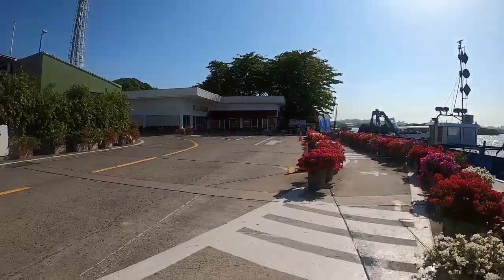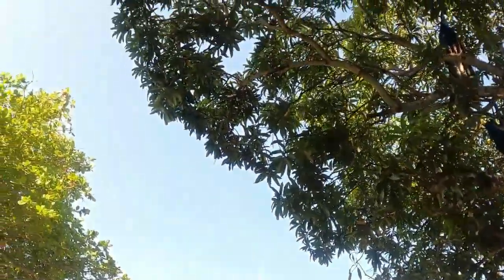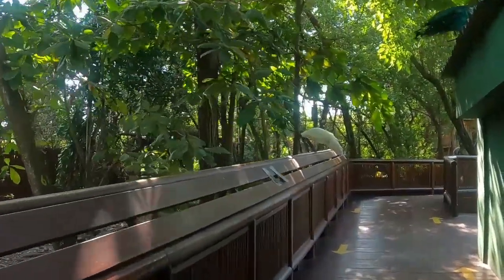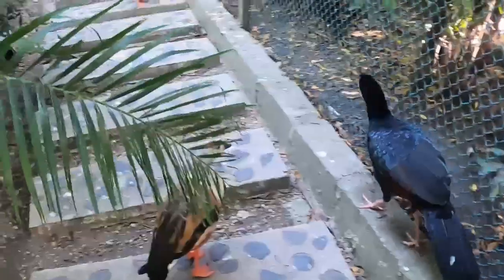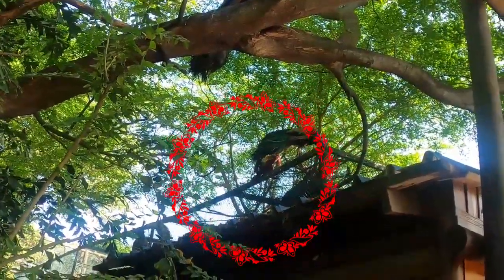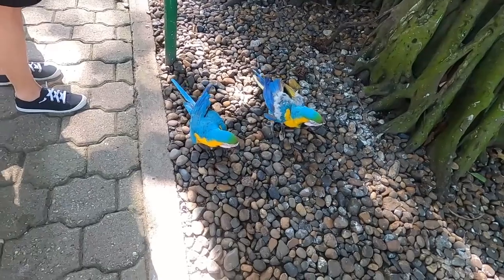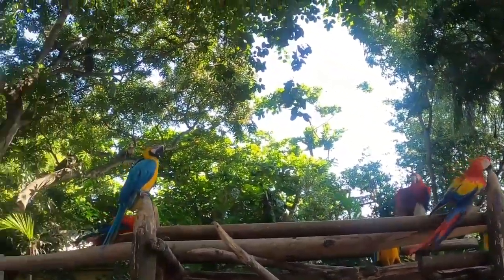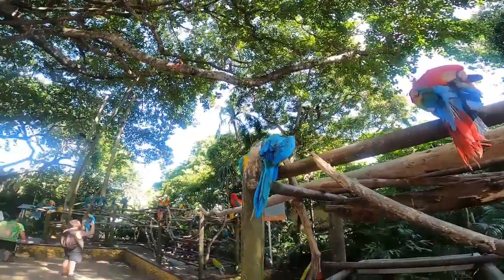Port Oasis & Eco Park Tour-Cartagena, Colombia Cruise Port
Tourists who arrive at the Cruise Ship Terminal can wander along paths that meander through refreshing vegetation in a 1,000 square-meter garden. As they wonder around, they can admire parrots, flamingoes, iguanas, howler monkeys, pelicans and even deer, among many other species from the region.

A veritable oasis
In the heart of the port, flamingoes, iguanas and deer welcome cruise ship tourists in a fine example of Colombia’s biodiversity. When the Port of Cartagena Organization refurbished the Cruise Ship Terminal, apart from building the necessary infrastructure for passengers to embark and disembark, it used wooden materials already on its premises to establish an open zoo. This has become a natural oasis amid the modern port infrastructure.

The Port of Cartagena had two major reasons to create this port oasis. First, in order to reinforce its commitment to the environment, the project enables the organization to protect the ecosystem in the area and to safeguard certain animal species. Second, it is a beautiful attraction for visitors, and it encourages them to discover Colombia’s natural riches. After all, what they find in this oasis is a sample of the wide variety of flora and fauna the country has to offer tourists who arrive at the Cruise Ship Terminal can wander along paths that meander through refreshing vegetation in a 1,000 square-meter garden. As they wonder around, they can admire parrots, flamingoes, iguanas, howler monkeys, pelicans and even deer, among many other species from the region.
Courtesy of
PORT OF CARTAGENA
Caribbean port and logistics platform